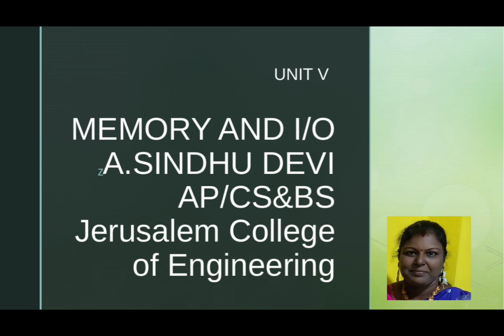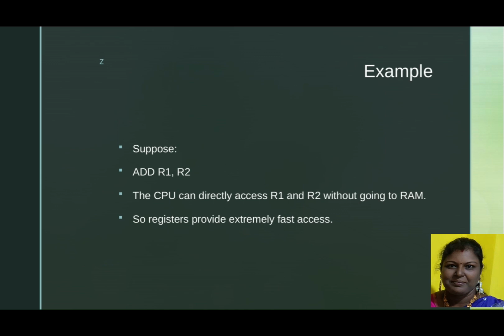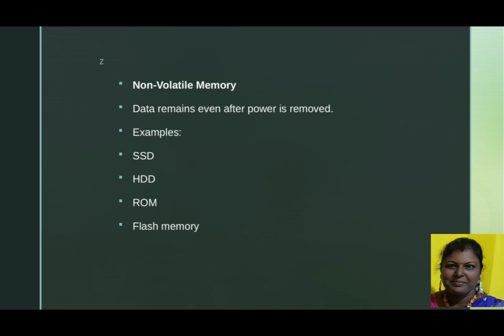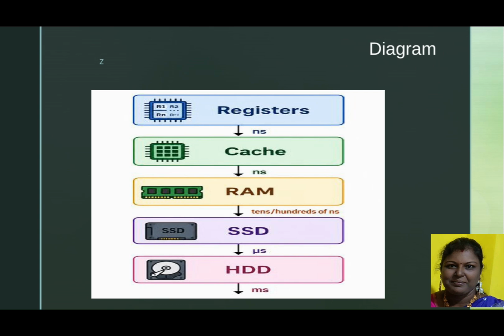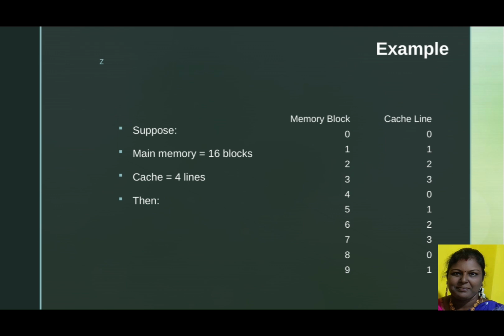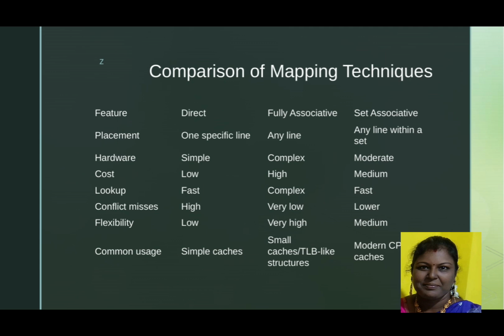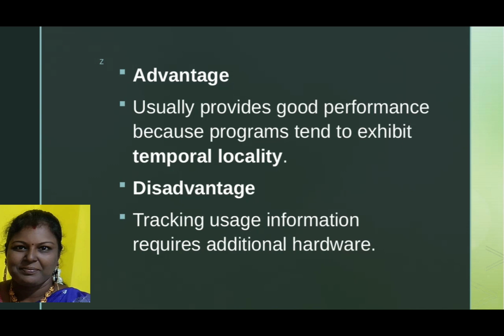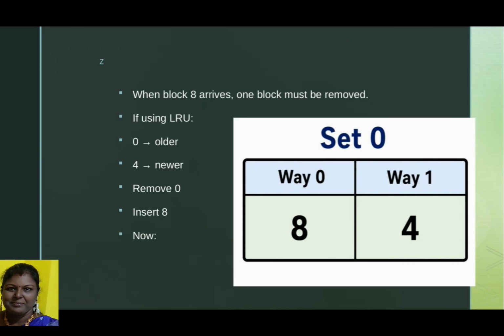DPCO Unit 5 Memory and I/O Part 1 Memory Hierarchy